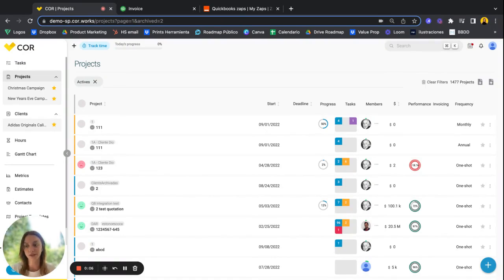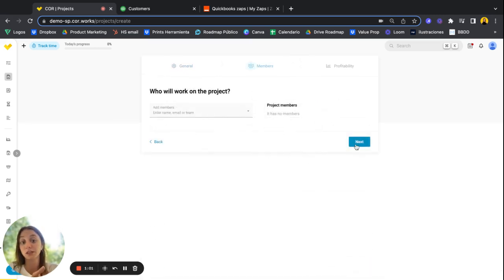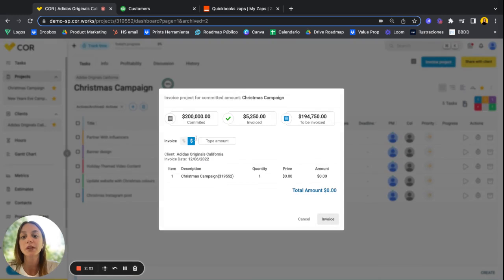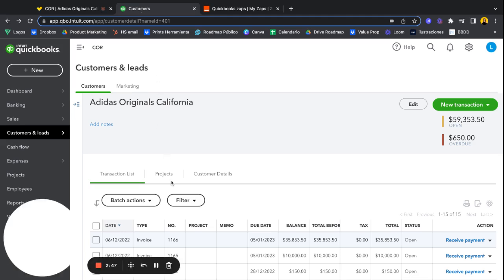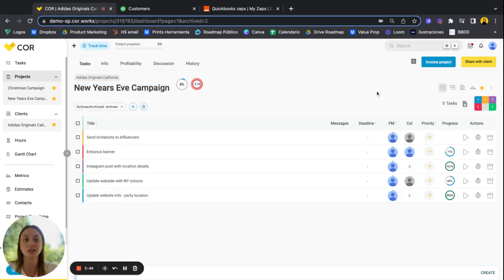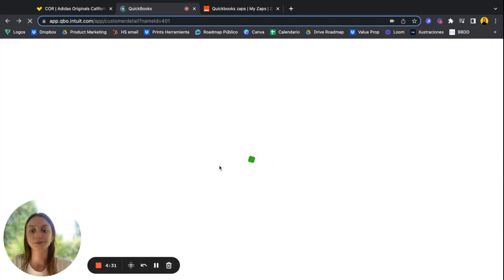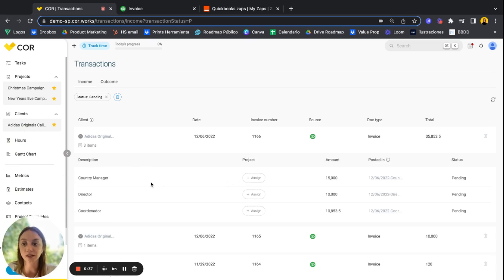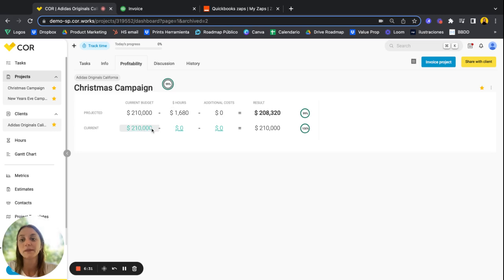💡 Millie's Tips: Quickbooks' bidirectionality walkthrough